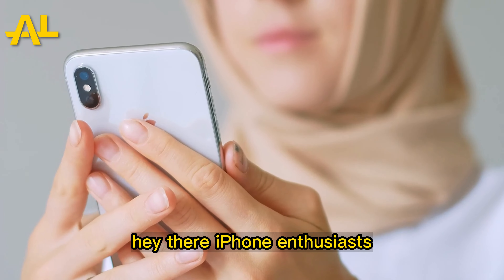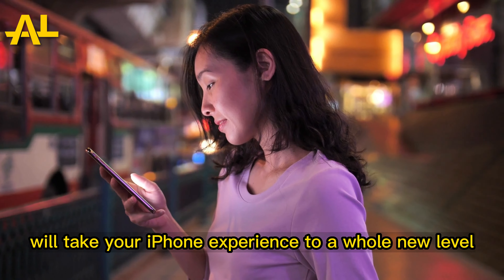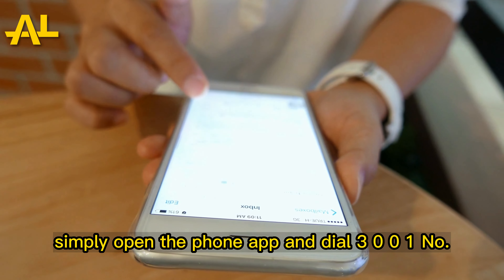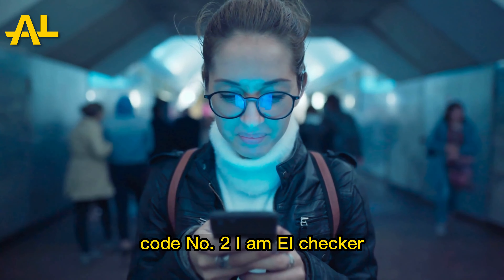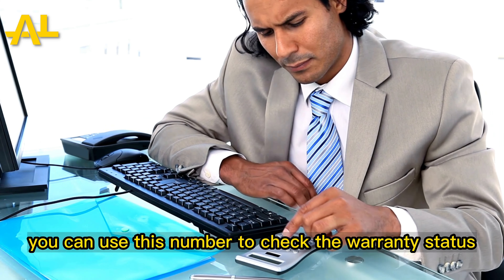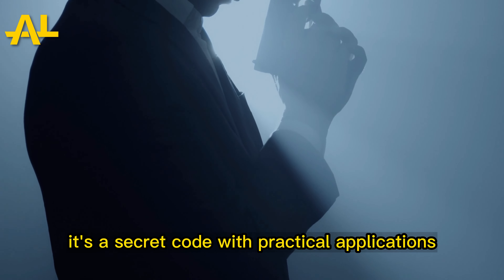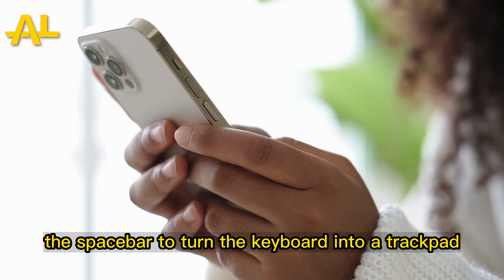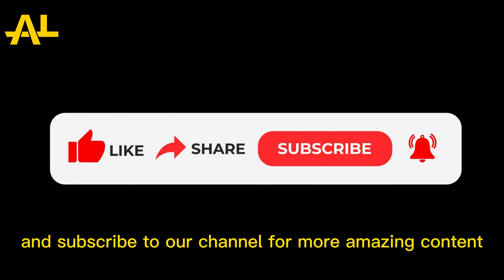iPhoneCodeHacks Unlocking iPhone Secrets: Amazing secret Codes and Hacks! || Attitude Trending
Unlocking iPhone Secrets: Amazing Codes and Hacks! || Attitude TrendingSubscribe to our channel:@Attitude Trending.